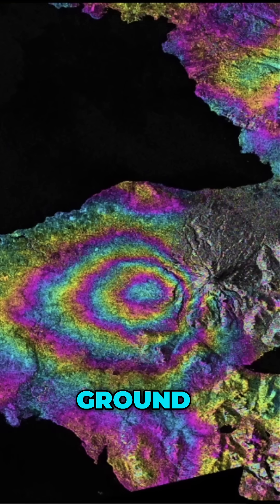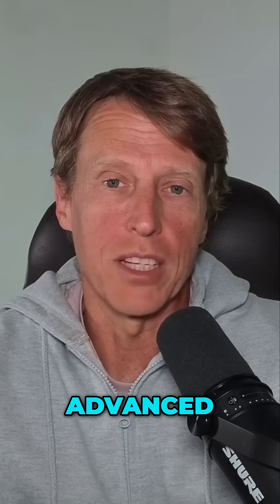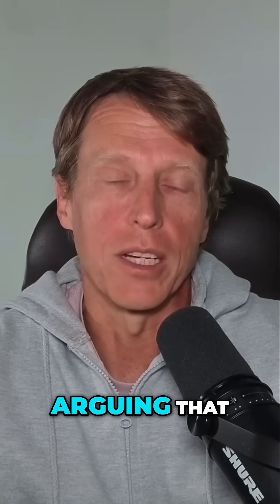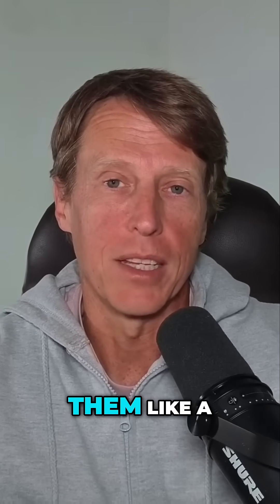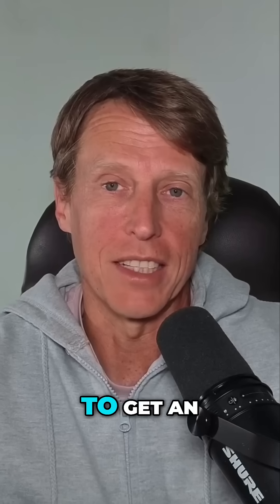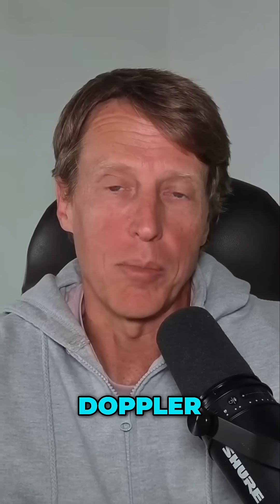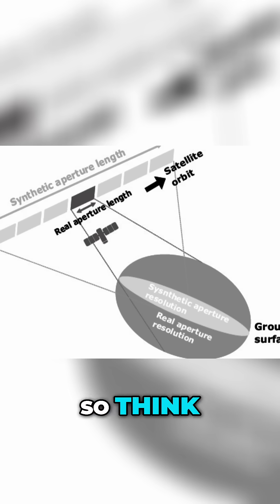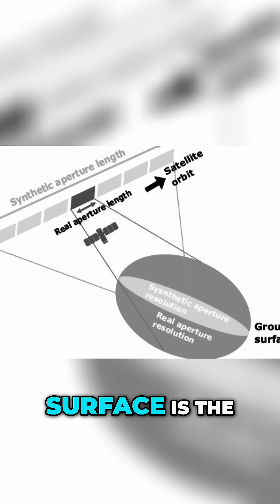Hidden Structures Beneath Khafre's Pyramid?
Lehto Files probes an alleged SAR breakthrough claiming 600m depths under the Khafre Pyramid. Hidden machines or myth? Explore the tech, engineering, and global ties. What is actually hidden underneath?

Chris Lehto is a former F-16 pilot with 18 years of experience in the Air Force. He managed multi-million dollar simulator contracts, was an Electronic Attack SME for the Aggressors (OPFOR), and commanded the US Detachment at TLP for NATO Fighter Pilot Training. Chris fought in Iraq for 5 months in 2006. He spent 3 years in Turkey as an exchange pilot and is fluent in Turkish. Chris is also a certified crash safety investigator, having investigated Air Force accidents for four years. Lehto has a Bachelor of Science in Chemistry-Materials Science from the Air Force Academy and a Master's in Aeronautical Science from Embry-Riddle University. He was stationed in various locations worldwide, including South Korea, Italy, Alaska, Turkey, and Spain.

Lehto's YouTube channel, "Lehto Files," focuses on Unidentified Aerial Phenomena (UAP) research, future tech insights, and sharing knowledge. His approach is scientific and aims to illuminate these phenomena and provide informative content. He also shares his expertise on aviation safety and accident analysis. Lehto believes in the power of open dialogue and the importance of a censor-free internet.